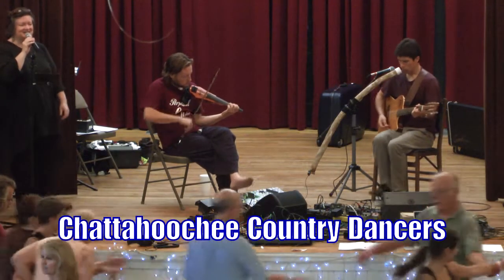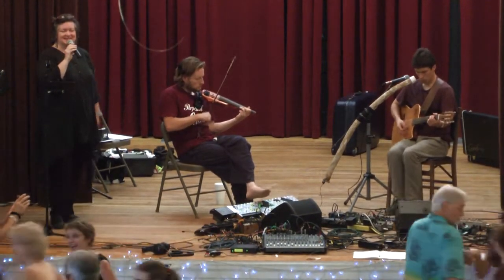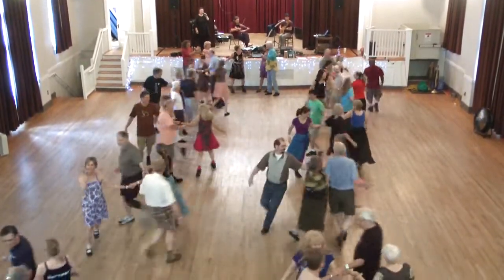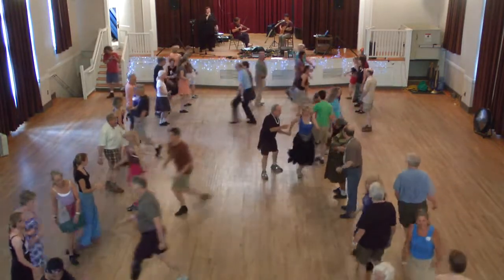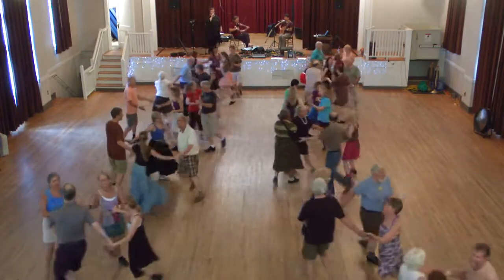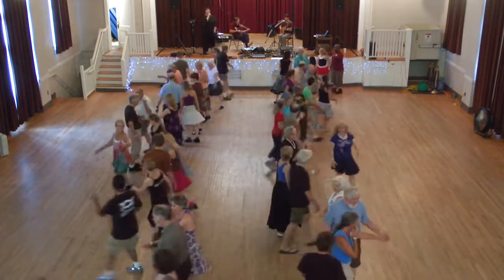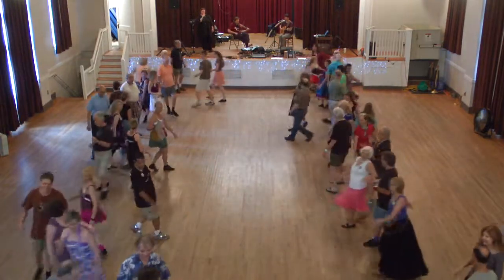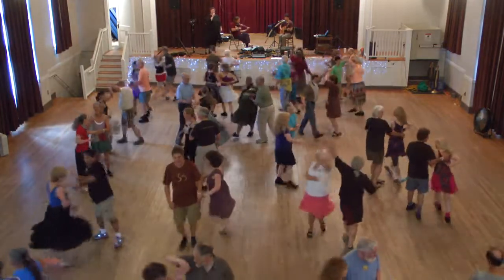Contra Dance - Perpetual e-Motion & Janet Shepherd - "K & E" by Pat Shaw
Unusual Contras & Intriguing Formations I
Contra Dance - Perpetual e-Motion and Janet Shepherd.
The dance is "K & E" by Pat Shaw, published in "Pat Shaw's Pinewoods."